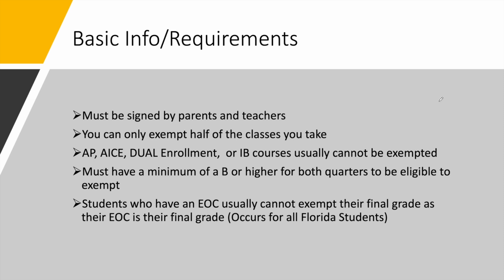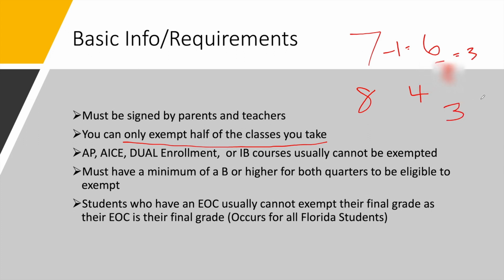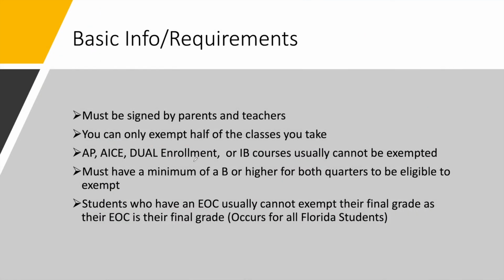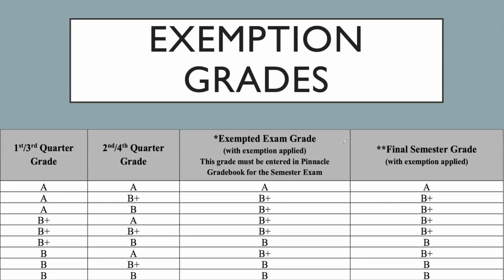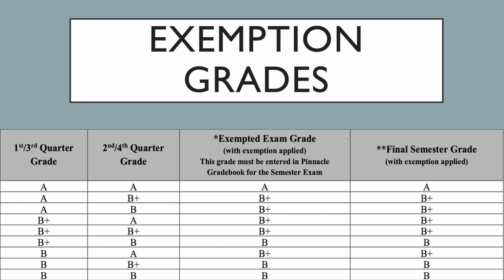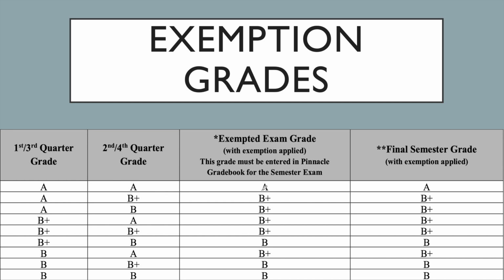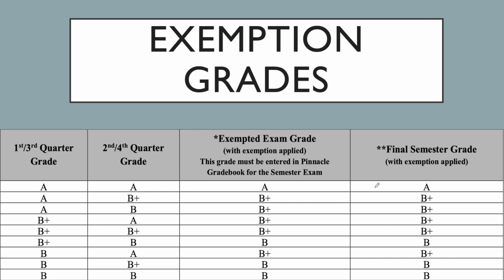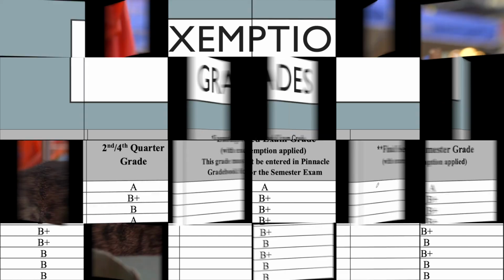How Exemption Grades Work (FREE Exemption Calculator, Requirements, Tips & Tricks)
0:30 Exemption Requirments
1:32 Exemption Graph and how to use it